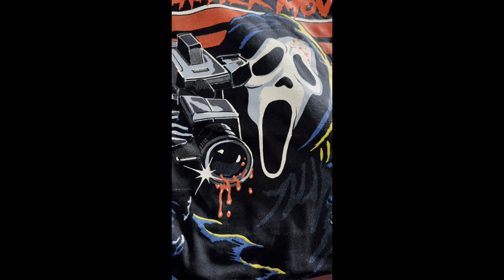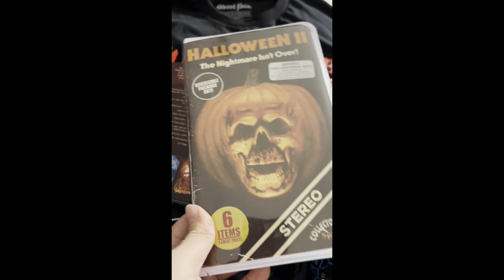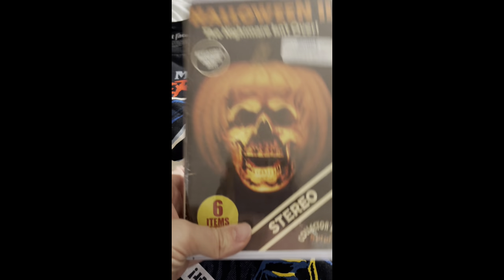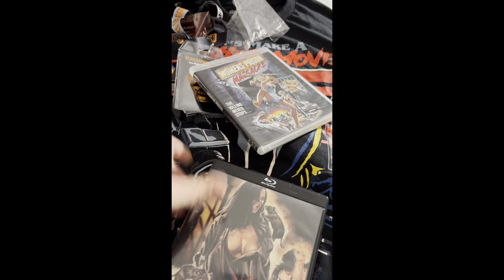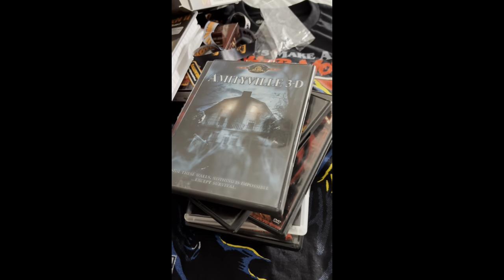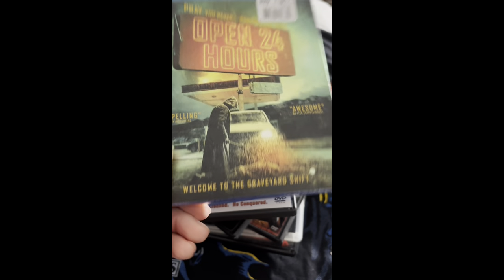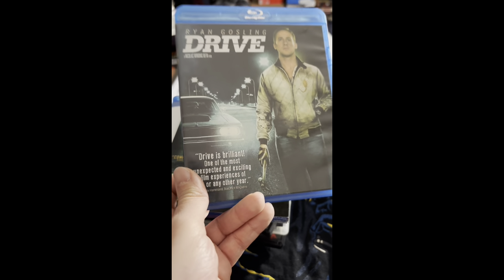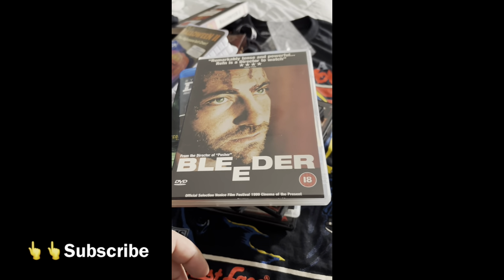Movie Pickups! Spirit Halloween Edition! 💥Blu Rays! Dvds! Vhs?💥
some new movie pickups i got, plus a t shirt and a vhs collectible from spirit